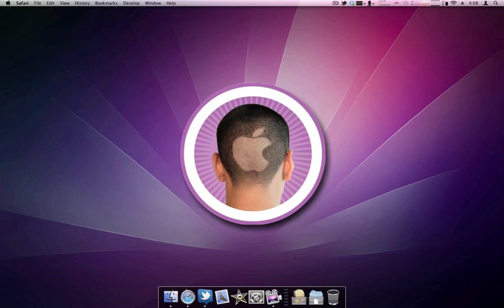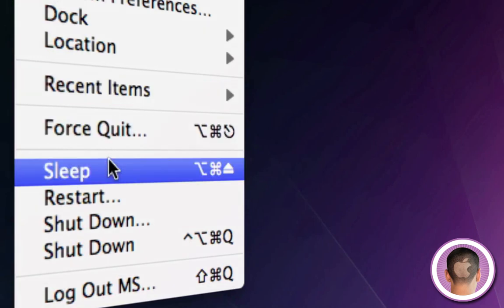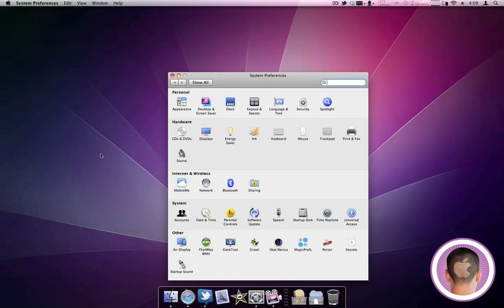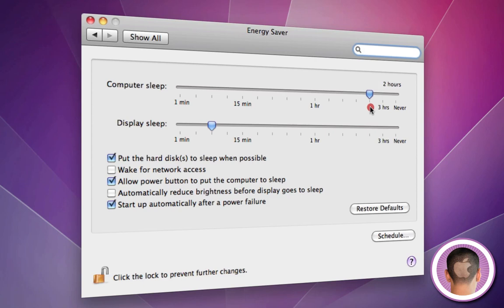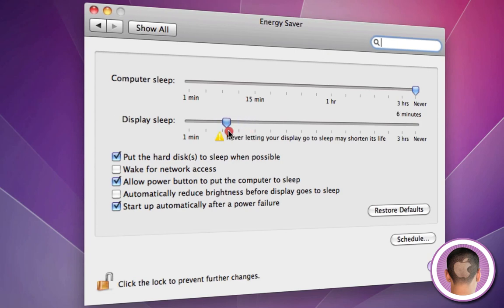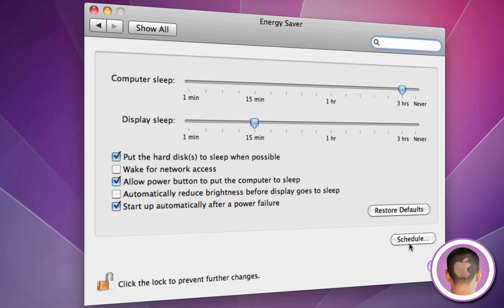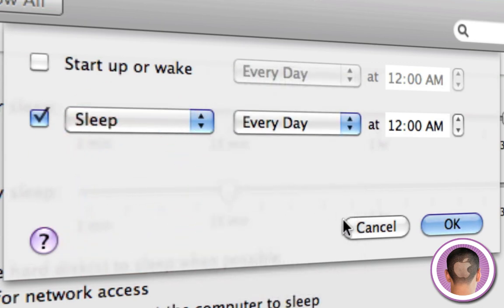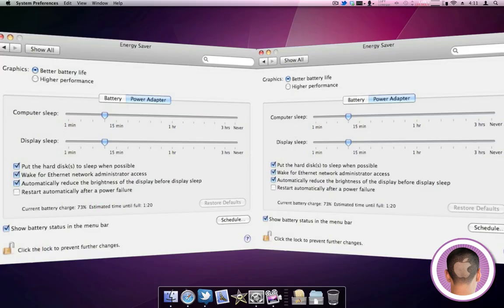How To Save Energy With Your Mac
In this video, I'll show you some energy saving tips for your Mac.